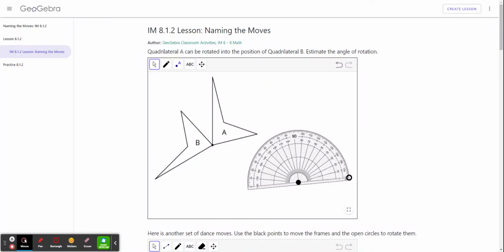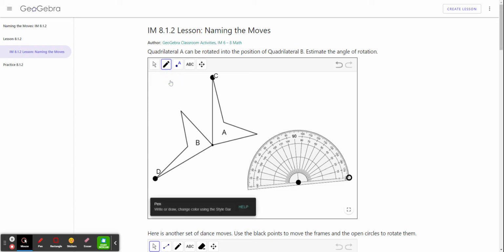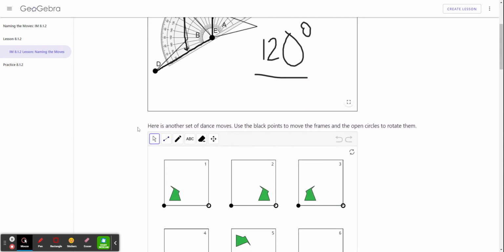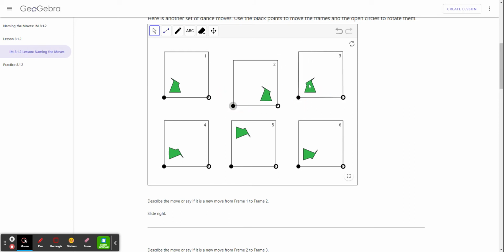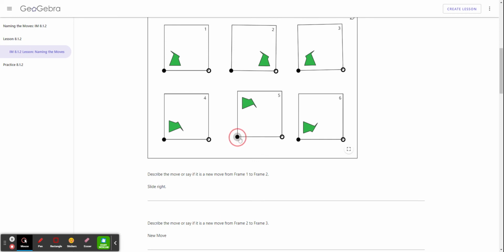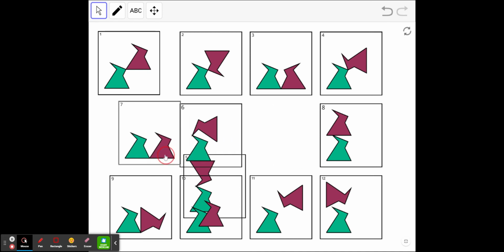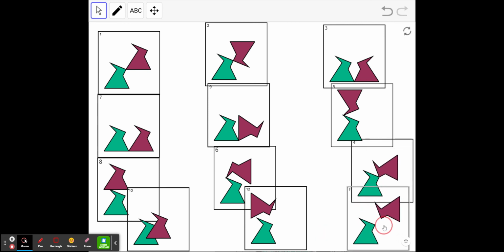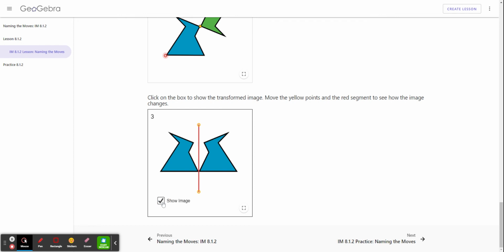IM 8.1.2 Lesson: Naming the Moves – GeoGebra